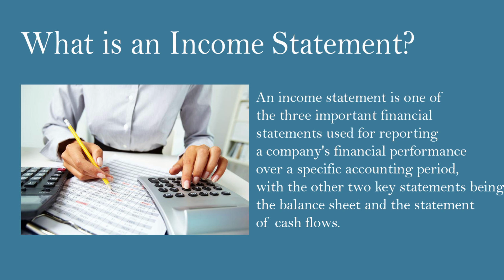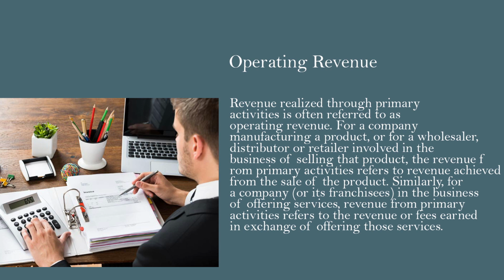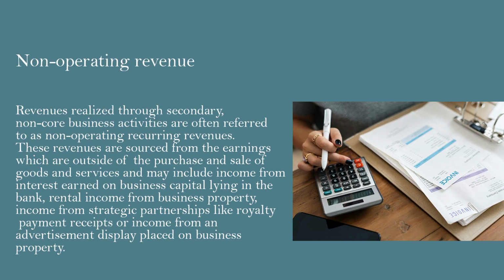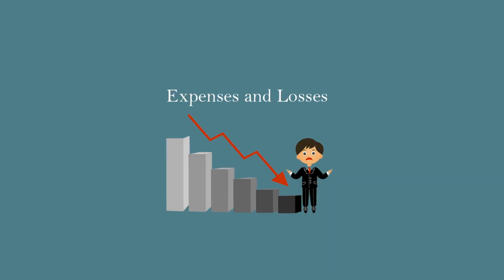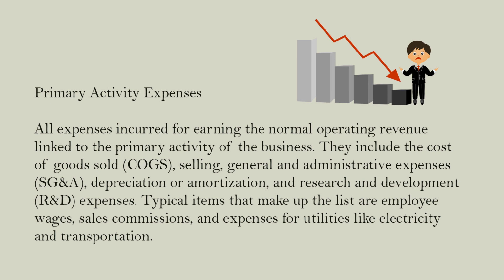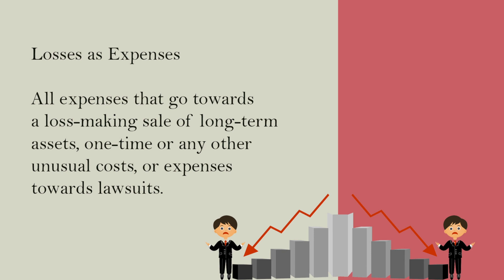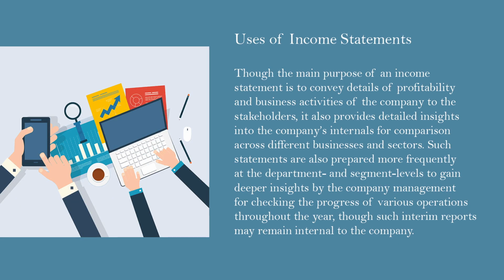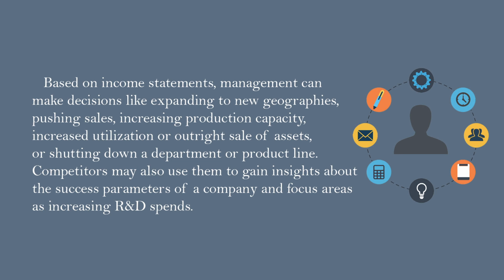What is an Income statement?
Income statement for Flight Academy